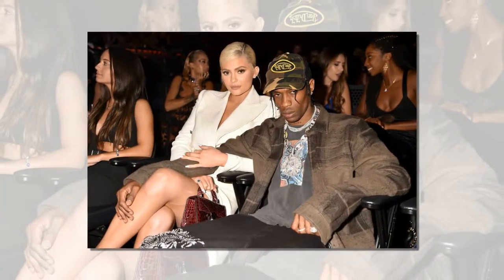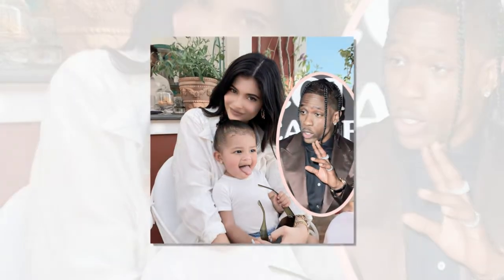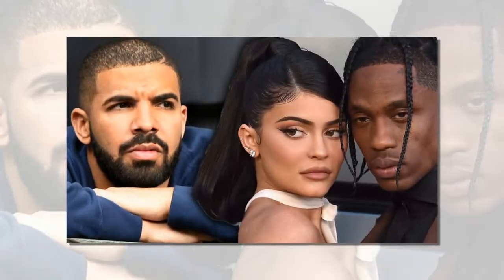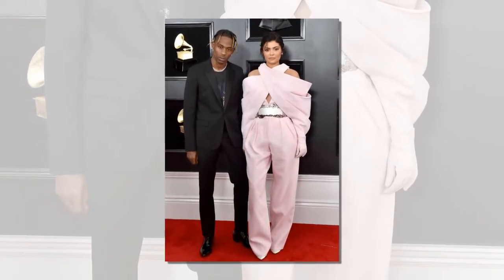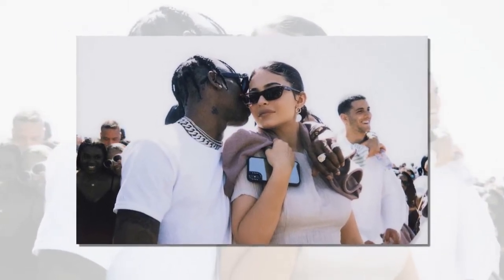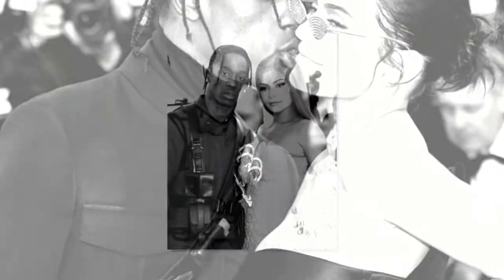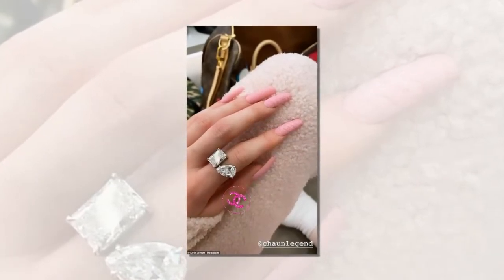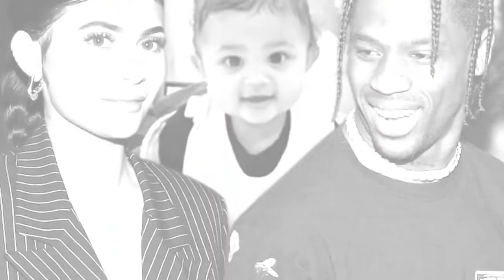Kylie Jenner surprised fans when she revealed the truth about her relationship with Travis Scott